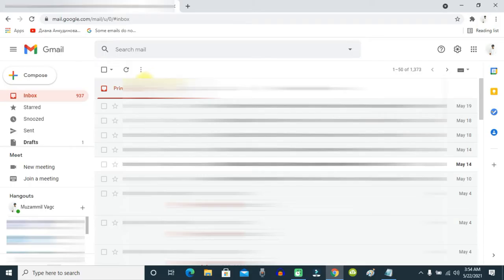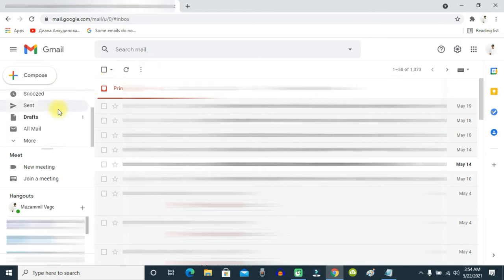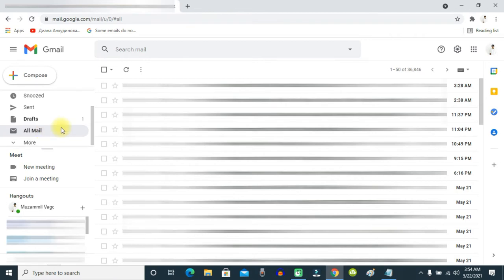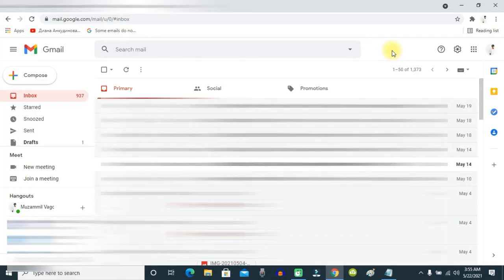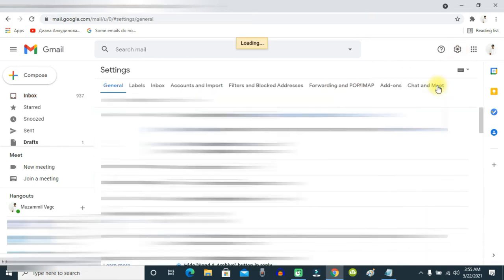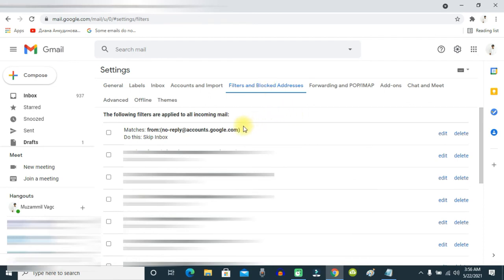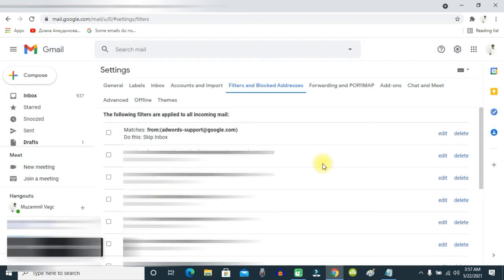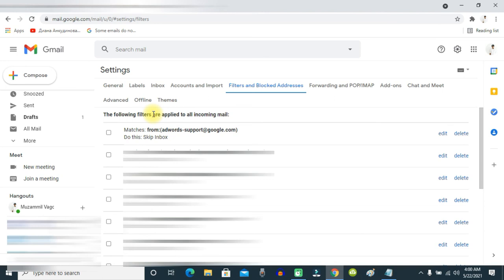SOME EMAILS DO NOT APPEAR IN Inbox BUT IN All Mail | HOW TO FIX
Sometimes in gmail some mails doesn't show up in my inbox but when you check all mail folder you can see that mails.so in this video i am going to show you how to fix that issue